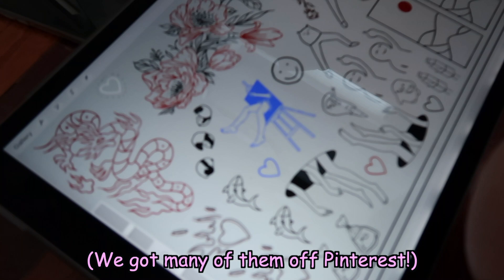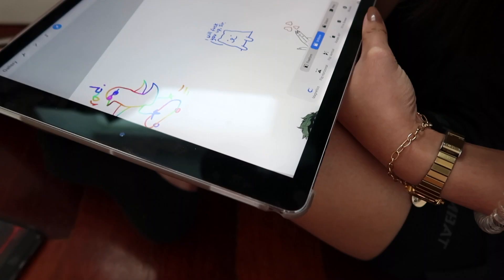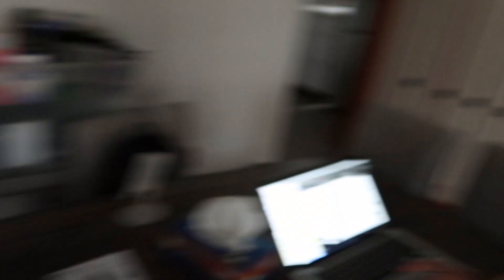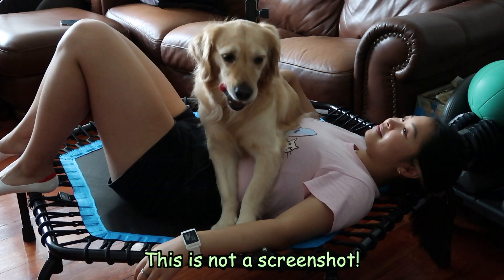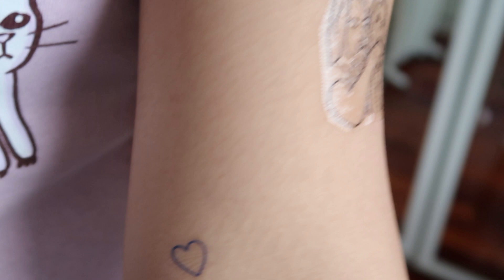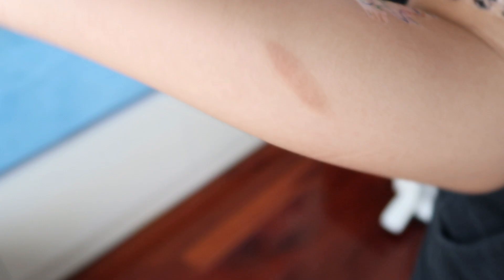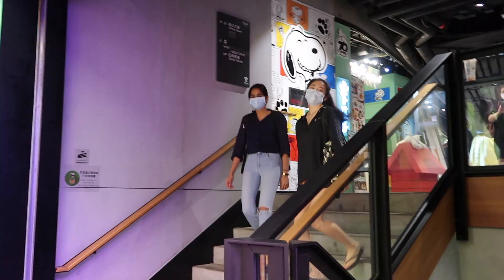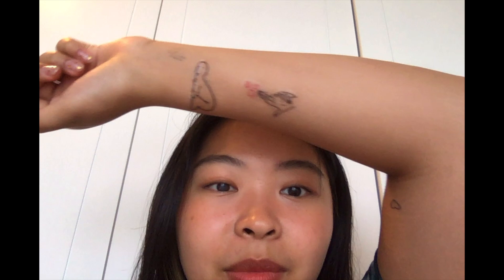Making Temporary Tattoos and Hanging Out With Friends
A chill "vlog" of Halili and I making temp tattoos, and then hanging out with some friends. And being late to meet them because we were making tattoos, so not so chill.

Hope you enjoy this video! :D